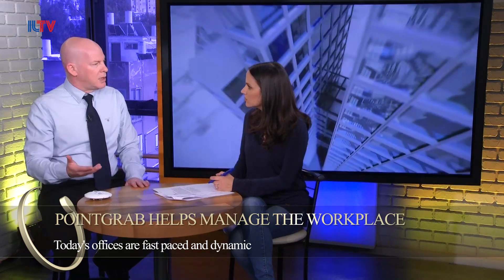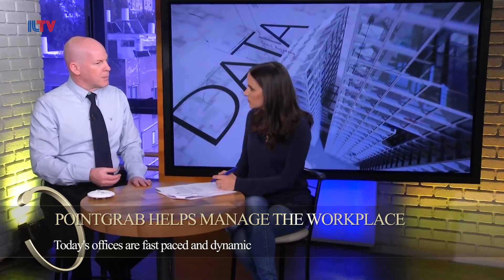Innovation Israel - Pointgrab: Smart building sensors for workplace analytics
Israeli company Pointgrab uses groundbreaking sensing technology to pioneer the next generation of office workspace optimization solutions.